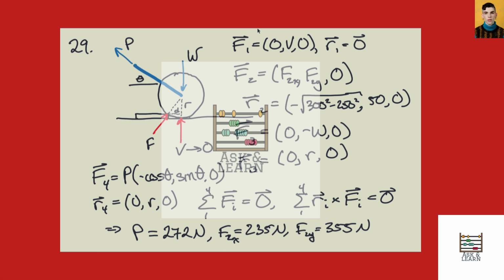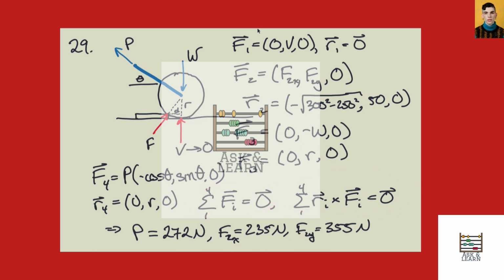Determine the magnitude and direction of the minimum force needed to pull the 50 -kg roller over th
Determine the magnitude and direction of the minimum force needed to pull the 50 -kg roller over the smooth step.